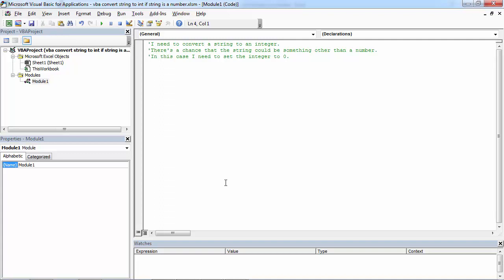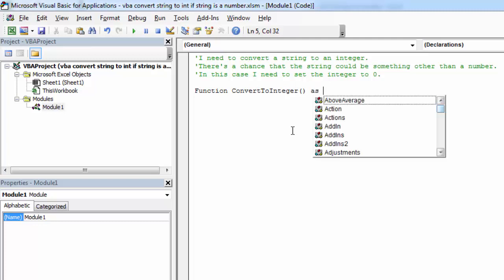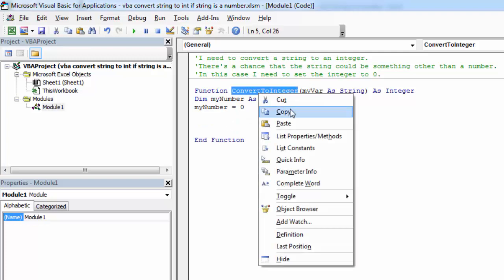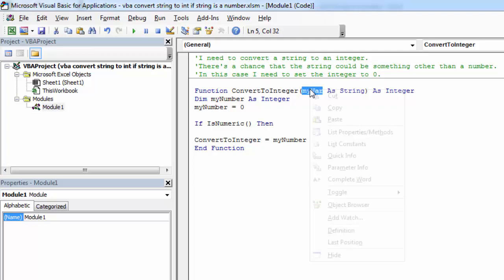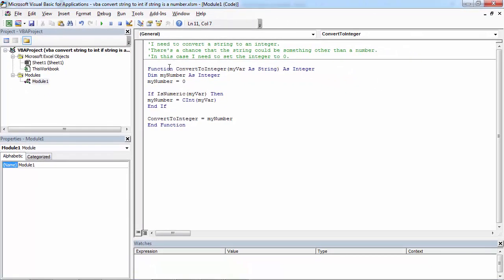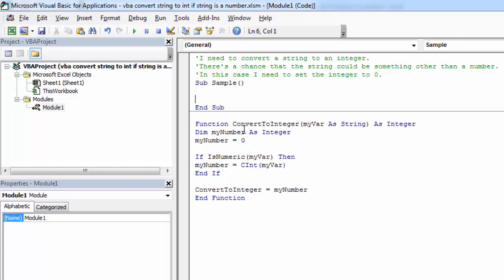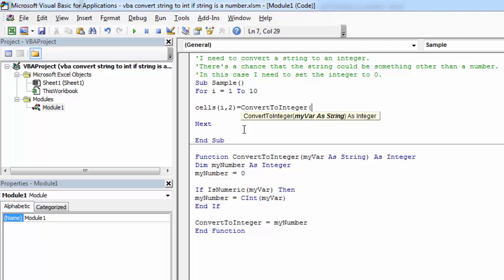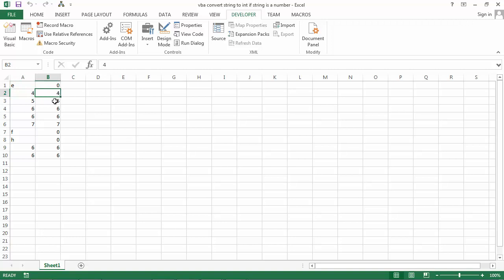Excel VBA - How to Convert String to Integer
Excel VBA Learn how to convert string to integer.

The code used in this video:

'I need to convert a string to an integer.
'There's a chance that the string could be something other than a number.
'In this case I need to set the integer to 0.

Cells(i, 2) = ConvertToInteger(Cells(i, 1))

Next

End Sub

Function ConvertToInteger(myVar As String) As Integer
Dim myNumber As Integer
myNumber = 0

If IsNumeric(myVar) Then
myNumber = CInt(myVar)
End If

ConvertToInteger = myNumber
End Function